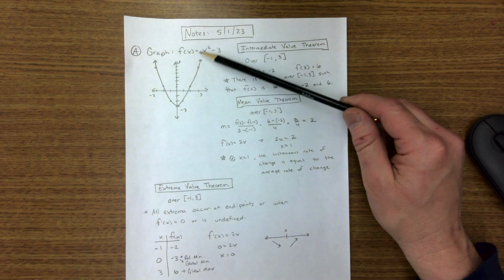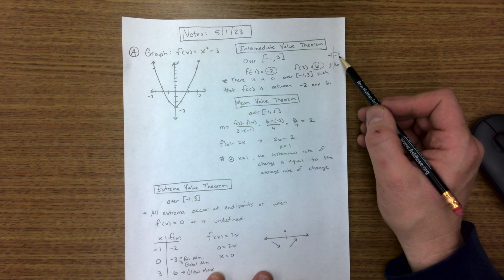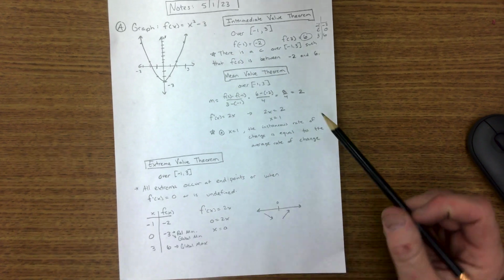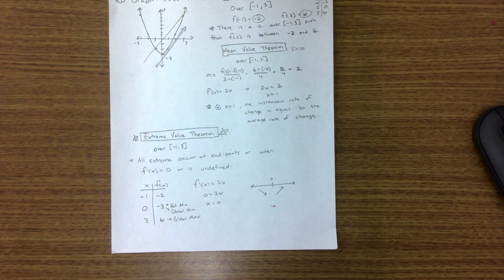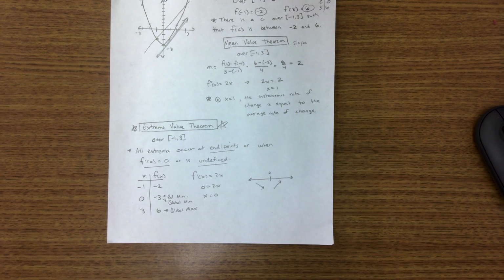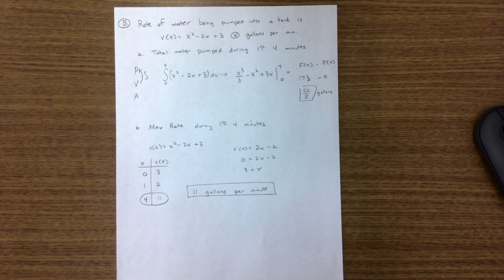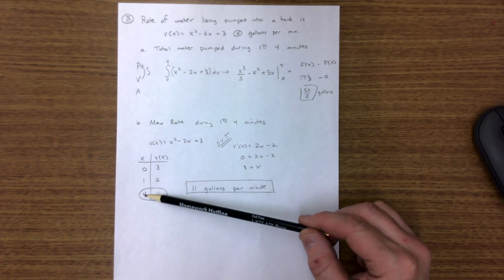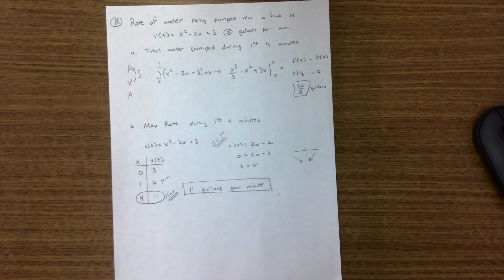Notes 5 1 23